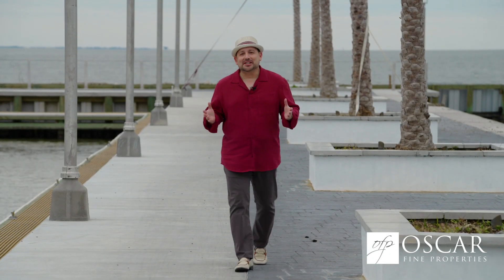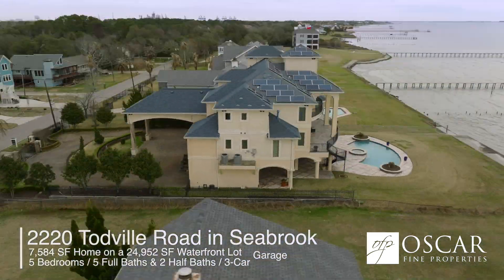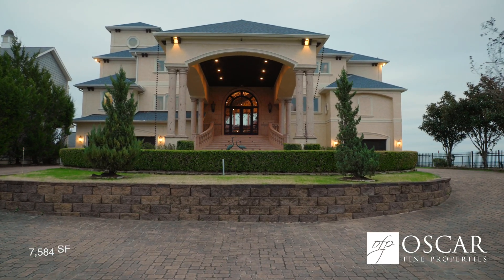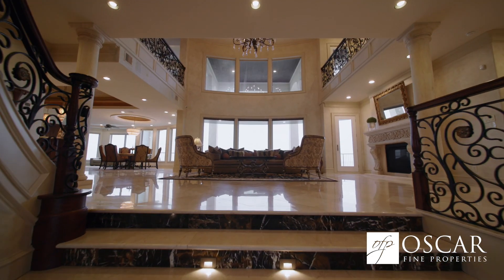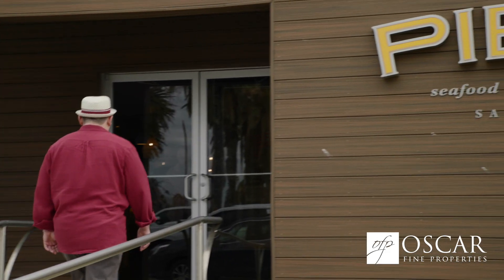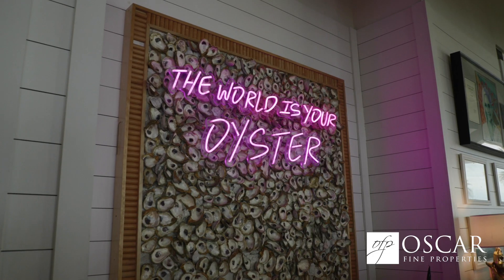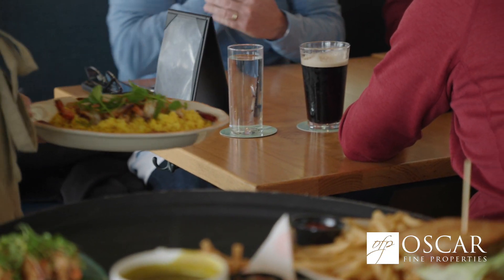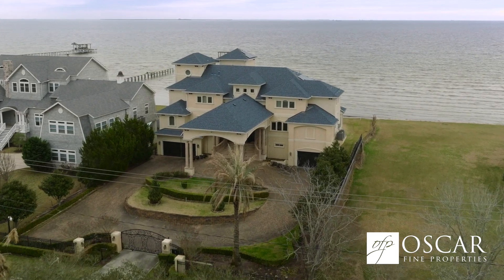2220 Todville Rd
Extraordinary waterfront living awaits in this masterfully curated 2013 custom built, gated home with 100’ of water frontage and breathtaking panoramic views of Galveston Bay! Casa Bahia impeccably blends the indoors with the outdoors and was thoughtfully designed with the highest caliber of finishes and open space for entertaining. Modern features of this home include a Control4 tech system, elevator, motorized shades, solar panels, hurricane rated windows and whole home generator ready! The raised elevation of this home was intentionally designed for comfort and to maximize the breezes and magnificent sunrise and sunset views! Situated on a prime lot, this is a rare waterfront opportunity that cannot be re-created making it the perfect home to Come Live Where You Play!